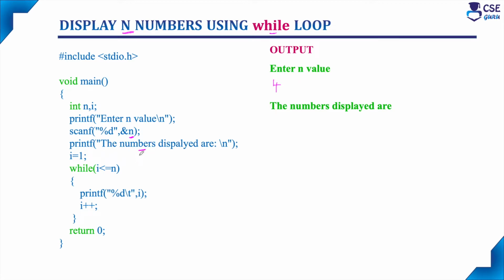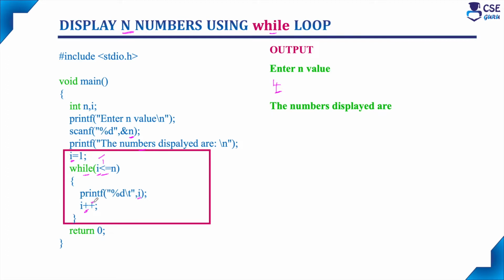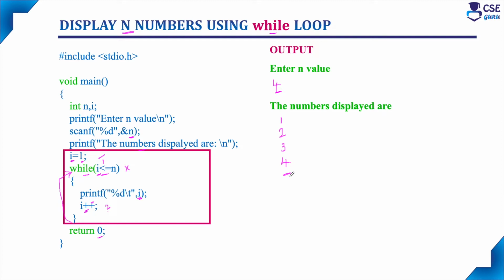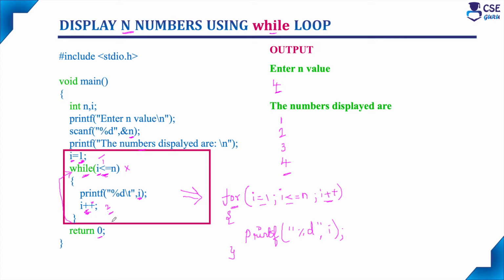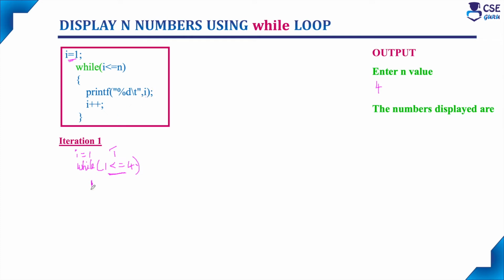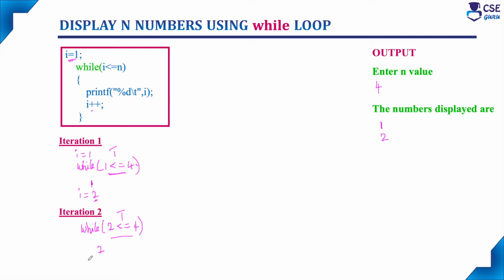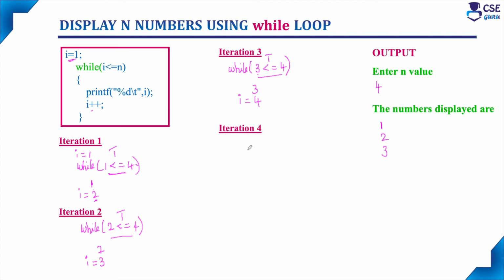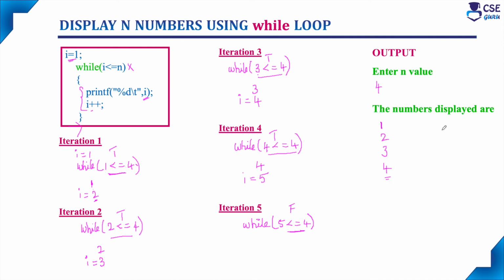while Loop Example1 - Display N Numbers | Loop Control Statement | Lec 72 | C Programming Tutorials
while loop in c Example1
Display N Numbers

CSEGuru Videos
CSEGuru Compiler Design Videos: